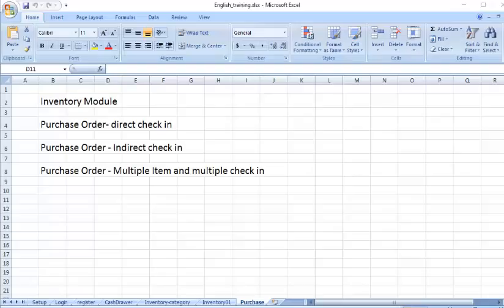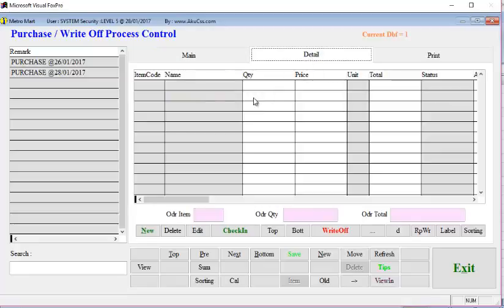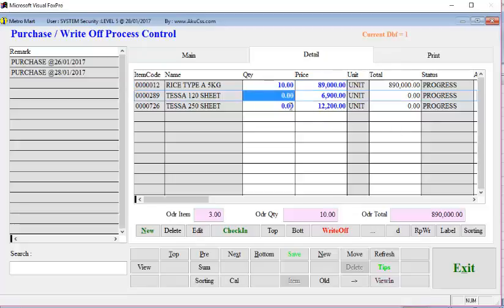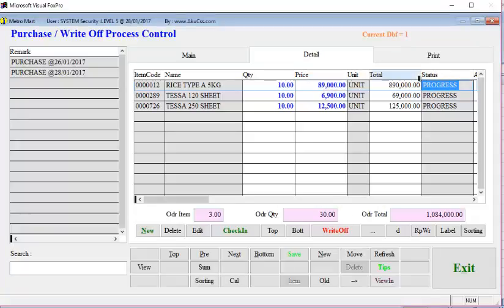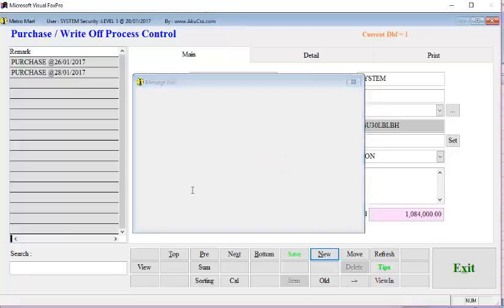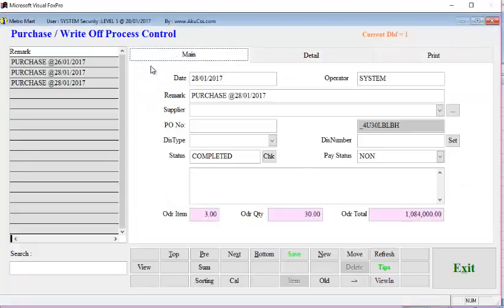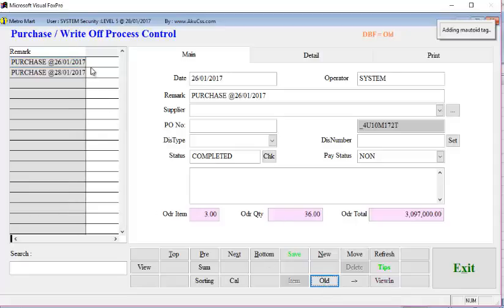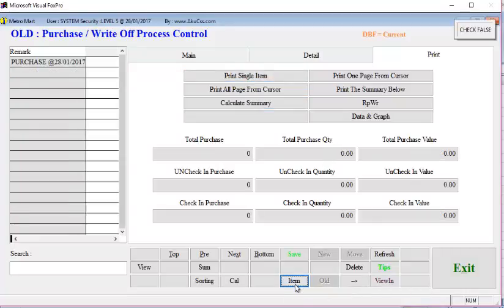PO 02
Inventory Module - Purchase Order - 2